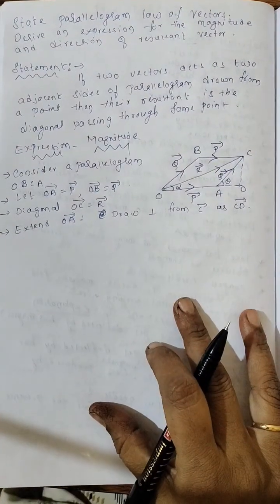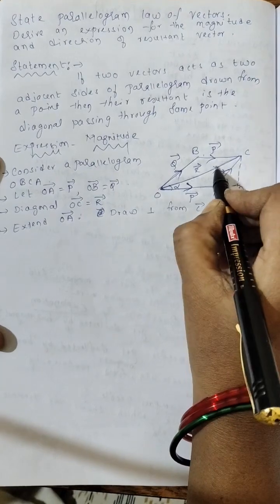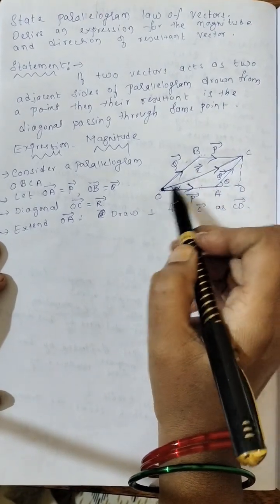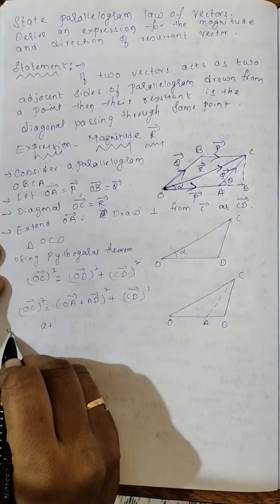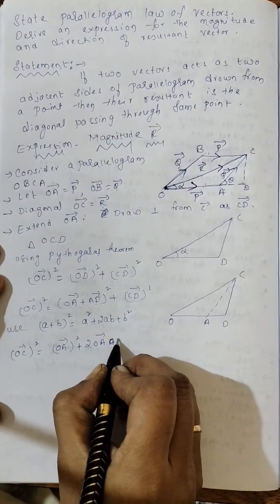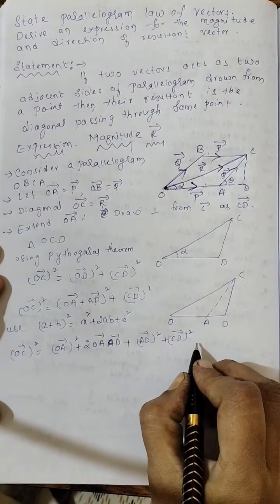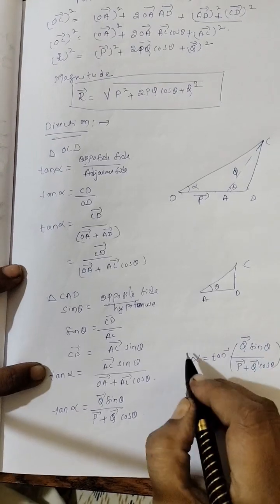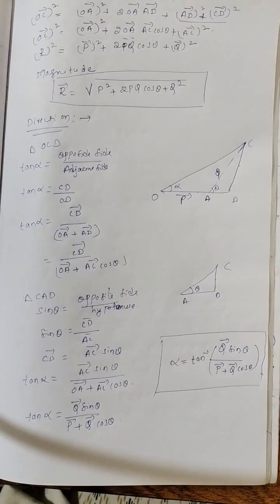Class 11.... Parallelogram law